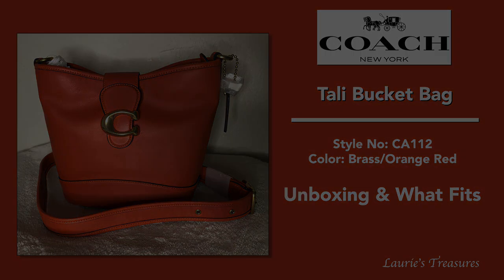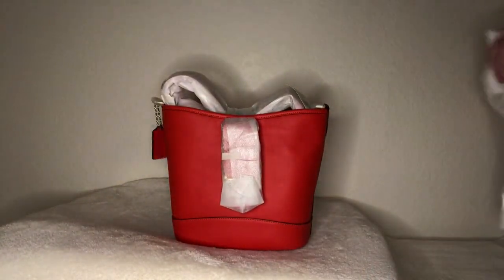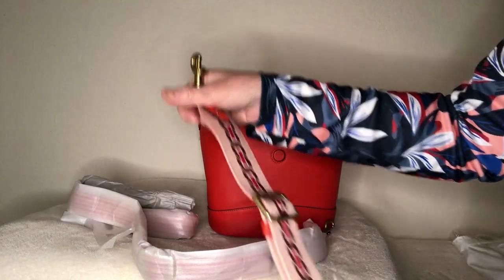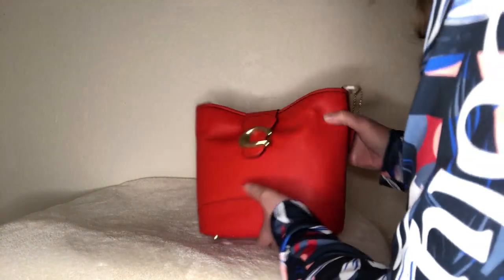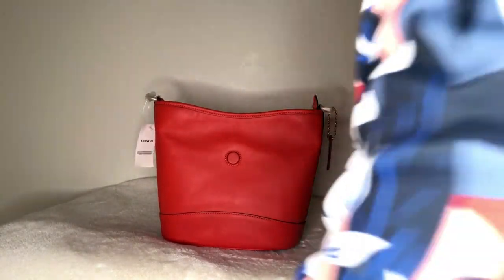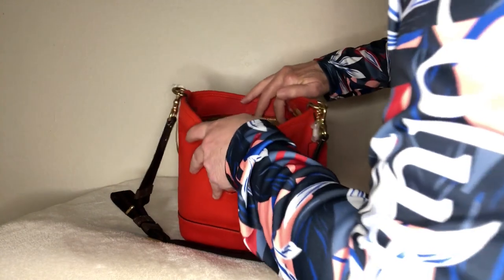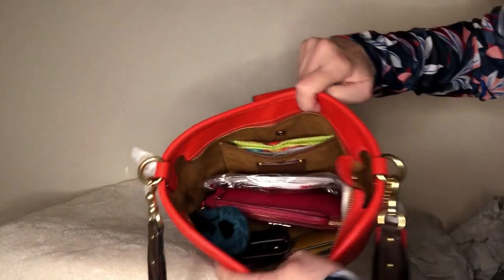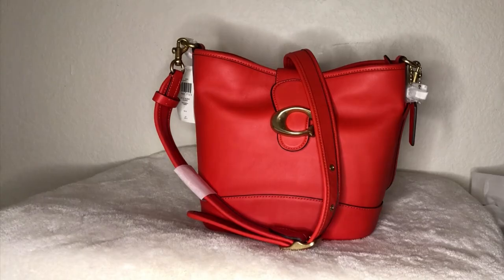Coach Tali Bucket Bag in Red Orange - Unboxing and What Fits!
This is a beautiful bag and is a perfect size! Watch as I do an unboxing and show you what fits. Hope you enjoy the video!

00:00 Introduction
00:10 The Unboxing
01:50 The Reveal
09:45 What Fits
13:55 Still Shots